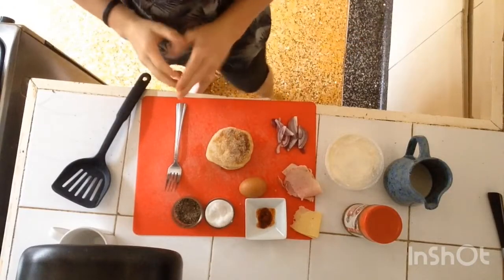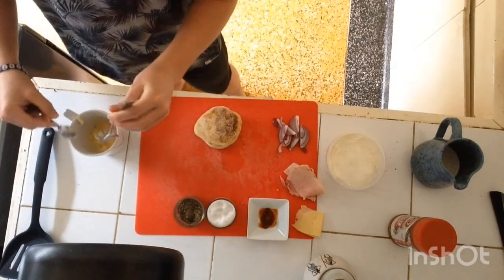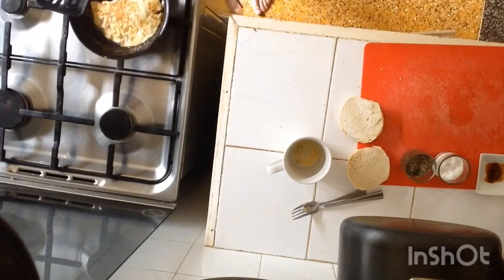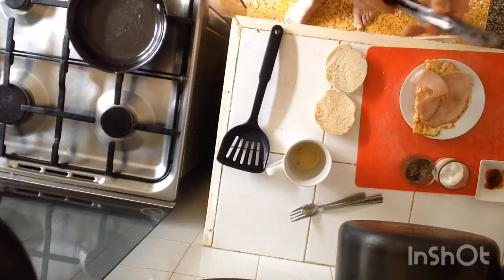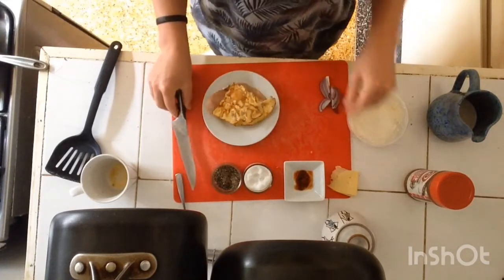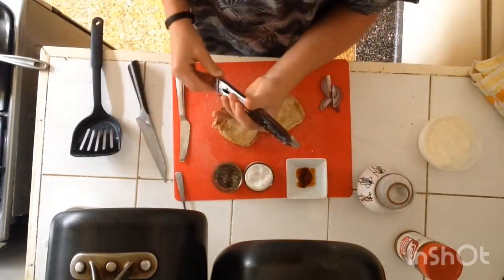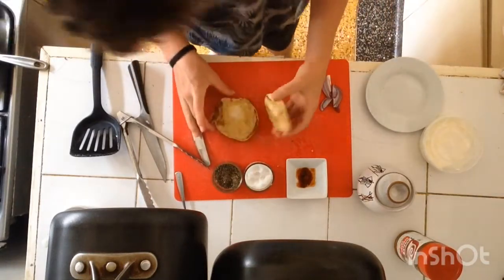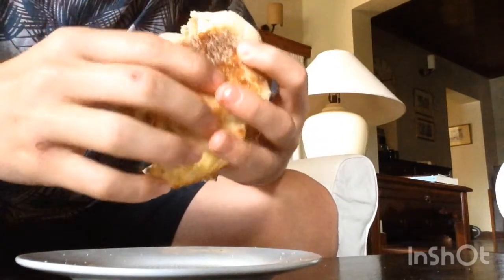Jacob Thinks He Can Cook Ep.1 : Breakfast Sandwich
I think I can cook.
P.S: Sorry about the watermark. The power was out so I couldn't use the computer to edit. Also, tell us if you want more of this! Thanks guys!